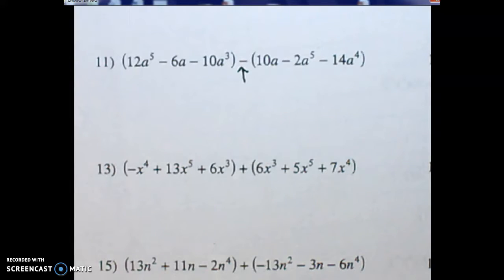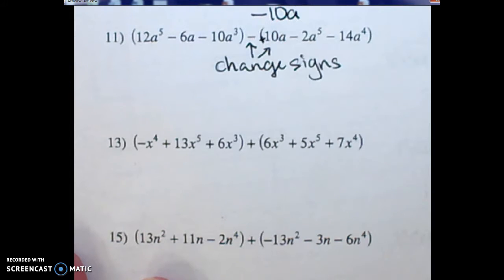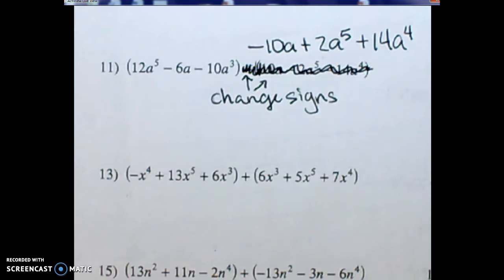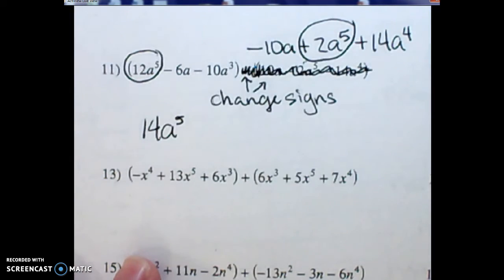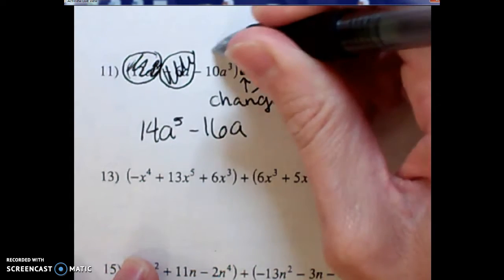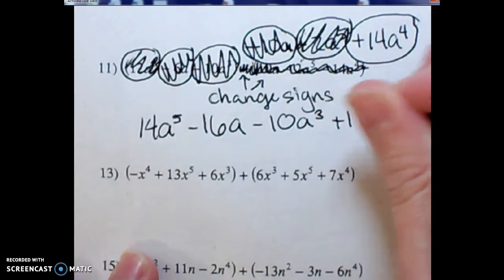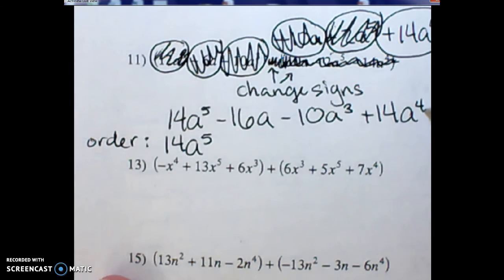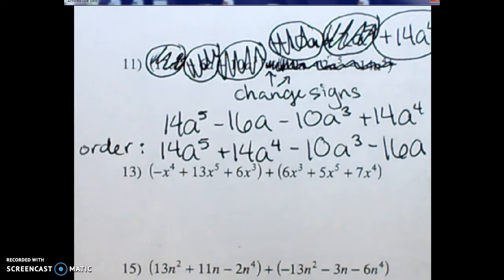#11 Adding and Subtracting Polynomials